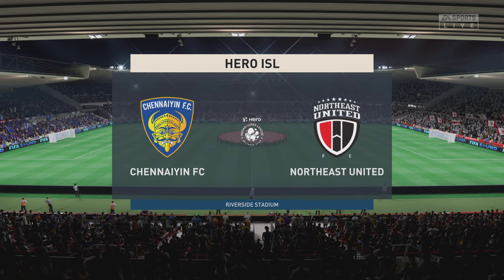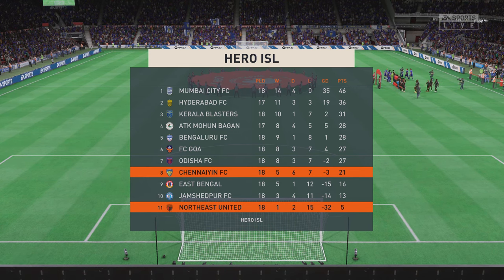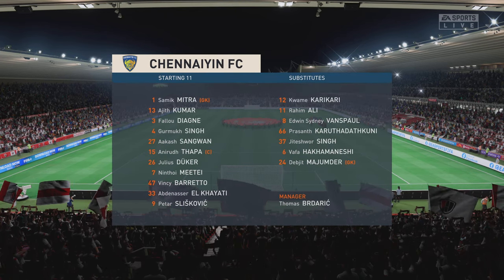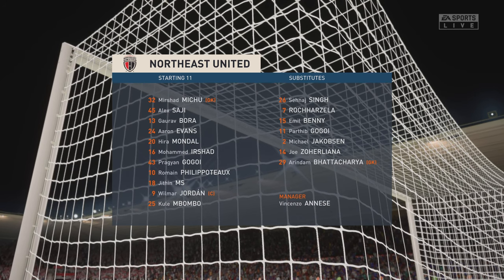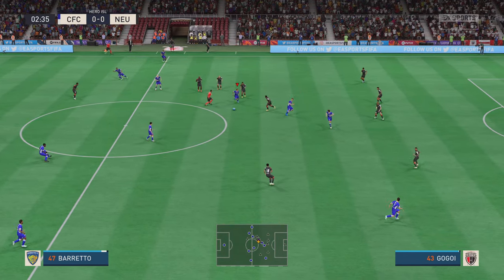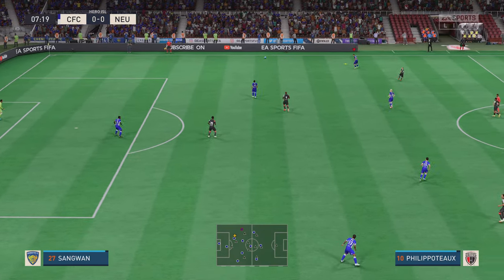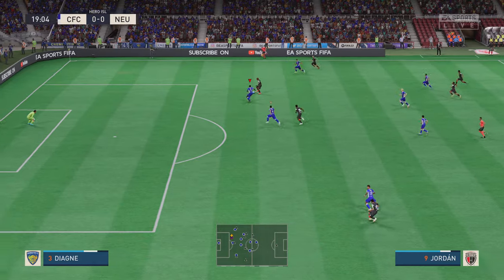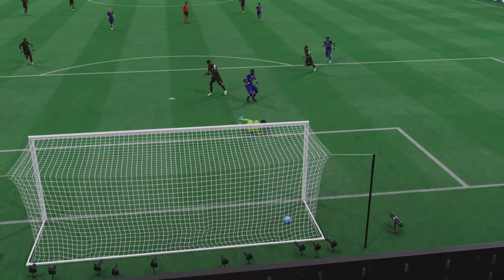Chennaiyin FC V NorthEast United FC | Hero Indian Super League | FIFA 23 Match Preview